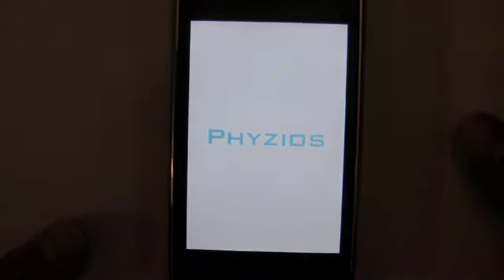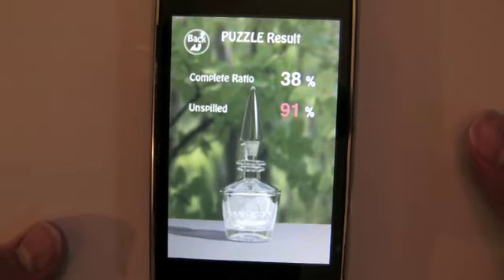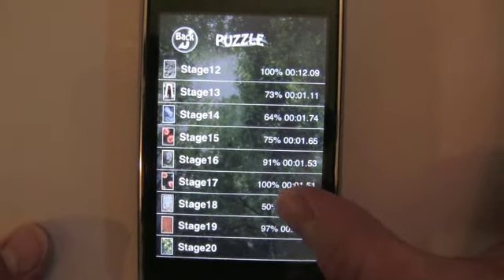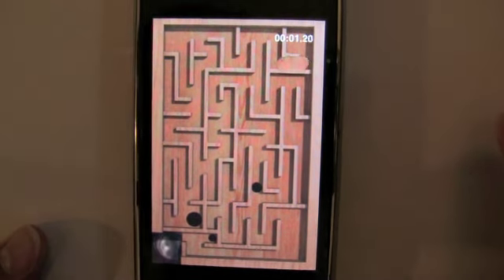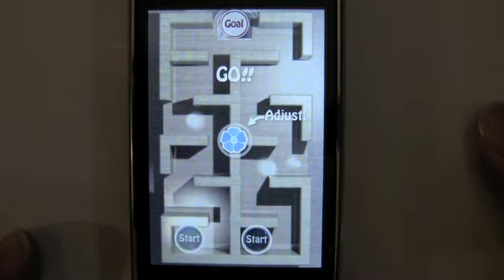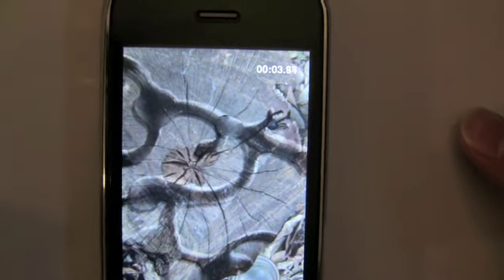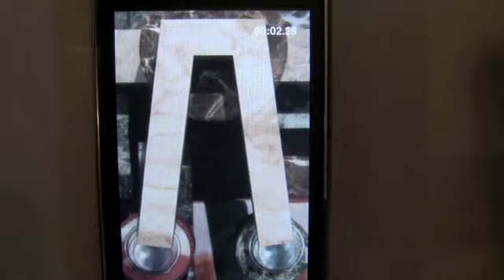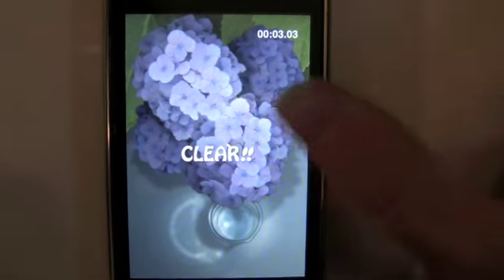Aqua Forest 2 - AppAdvice Review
Video review of Aqua Forst 2 - morning dew for the iPhone. Sequel to the physics based toy that changes it up completely making it labyrinth set in nature with a water drop. Watch to see the game in action, and find out if it's worth $4.99.